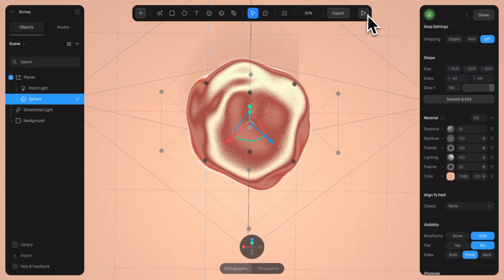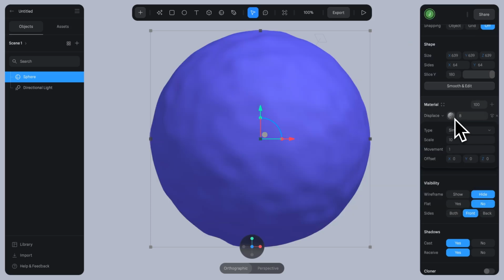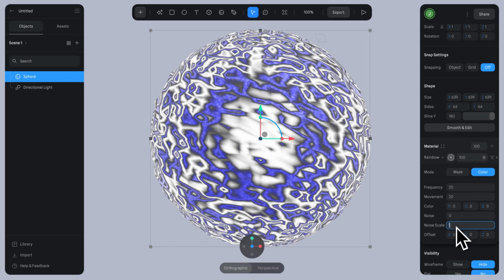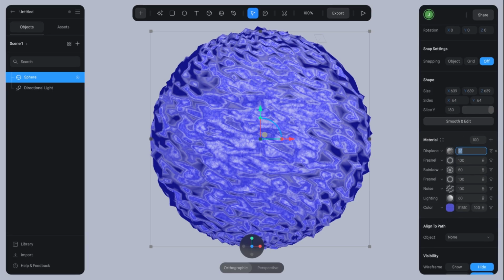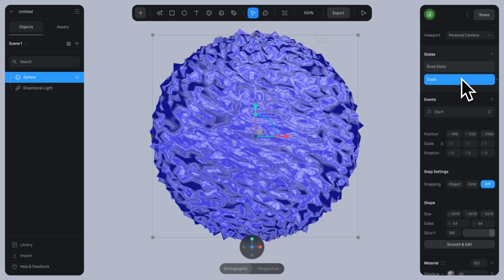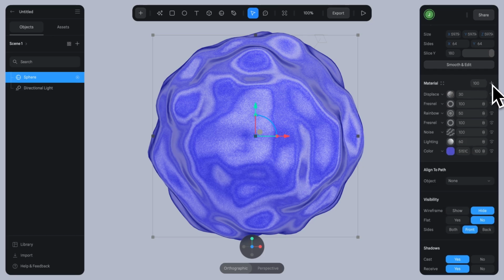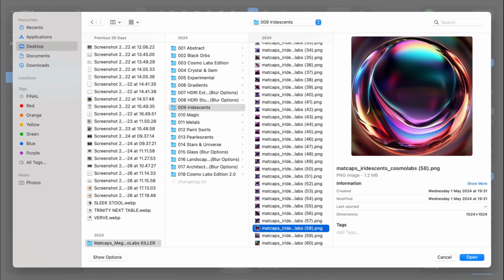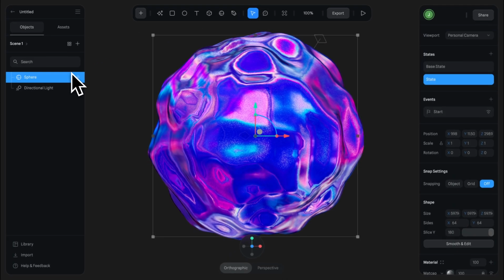3D Blobs: A Beginners Guide To Making 3D Blobs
Hey guys, I’m Jack, a 3D and immersive web designer, and today I’m showing you how to create 3D blobs!

✨ What’s in Store:
✅ Setting up a 3D sphere
✅ Applying displacement, noise, and Fresnel layers
✅ Animating the blob with looping effects
✅ Enhancing the look with an iridescent Matcap texture
✅ Exporting for use in web design and animations

Timestamps:
00:00 Introduction and Overview
00:26 Setting Up in Spline
00:35 Creating the Base Sphere
01:10 Adding Displacement and Noise Layers
02:07 Enhancing with Fresnel and Rainbow Layers
03:17 Animating the Orb
04:59 Fine-Tuning the Animation
06:39 Adding Iridescent Shimmer
06:57 Using Matcaps for Effects
08:33 Final Touches and Exporting

👨‍💻 Tools/Resources Used:
- Spline: A browser-based 3D design tool for creatives